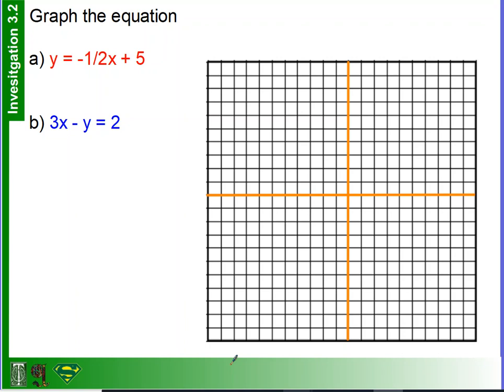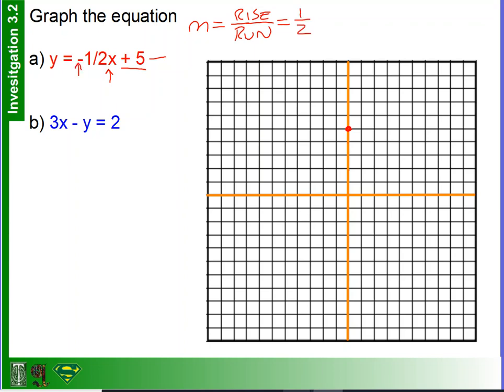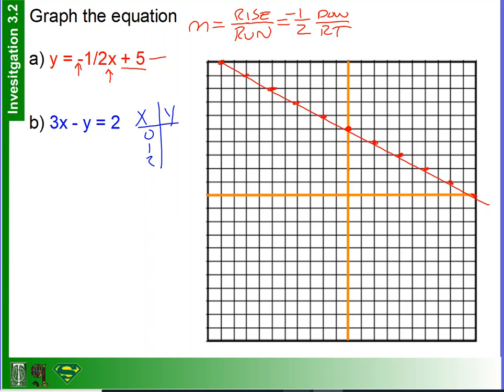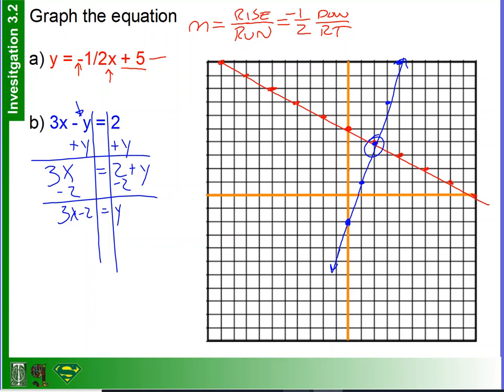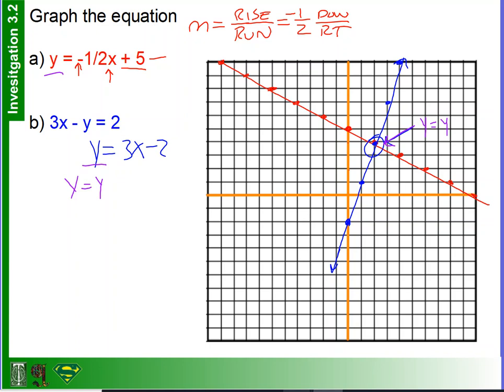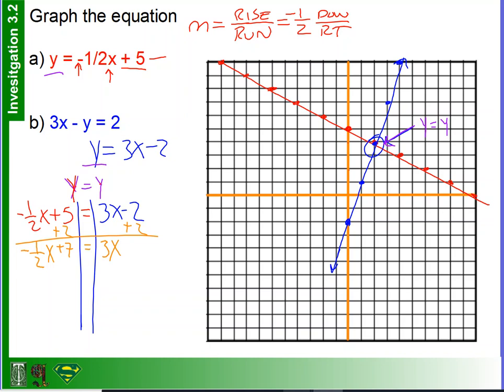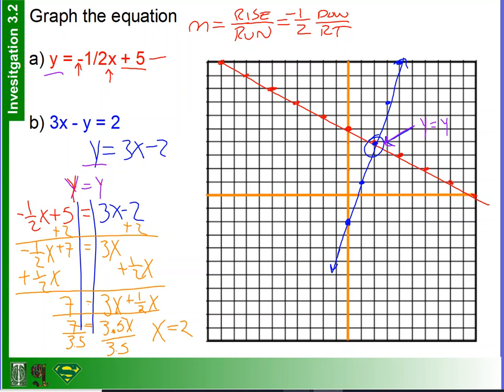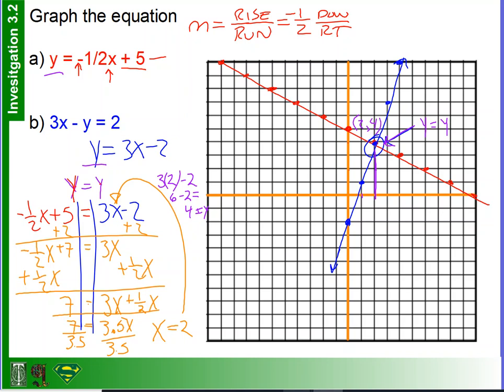SIWS Inv 3.2 Graphing linear system